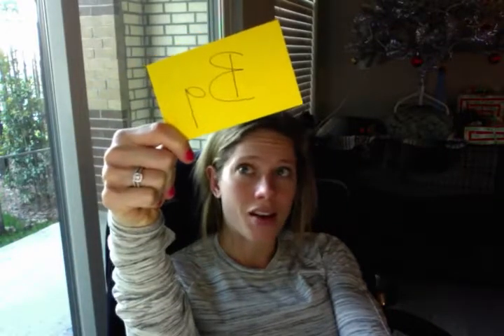Domain 1 B9 Floate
Folate=Foliage (Dark Leafy Greens)
PABA is the precursor to B9
DNA synthesis, RBC in bone marrow, prevents NTD
400ug needed, 600ug for pregnancy
S&S: NTD, Megalobastic/Macrocytic Anemia, diarrhea, fatigue
Sources: Cereal, liver, kidney, dark leafy greens, lentils, beans, poultry, pork
ug=MICROgrams